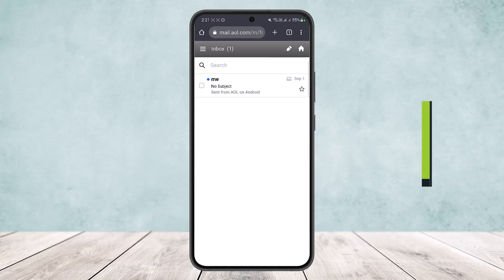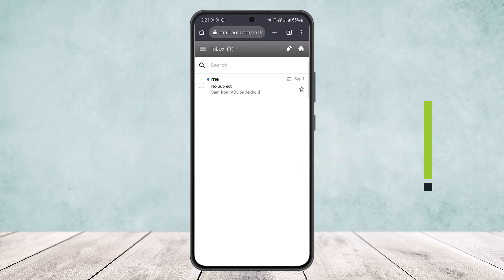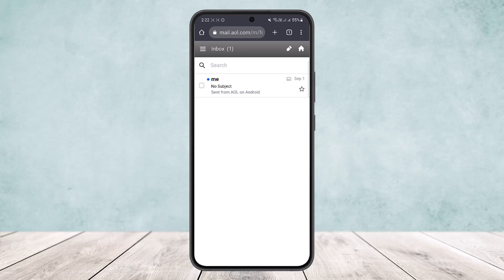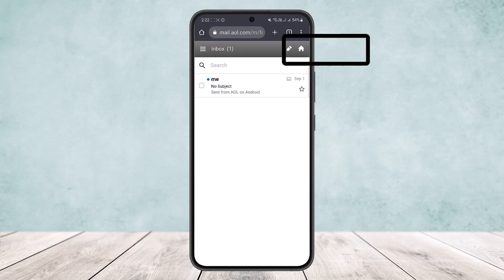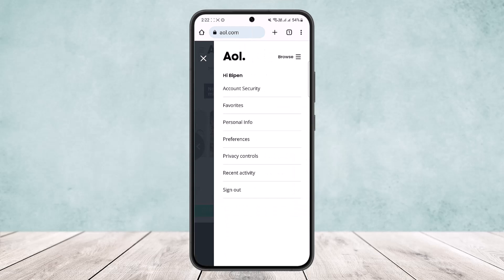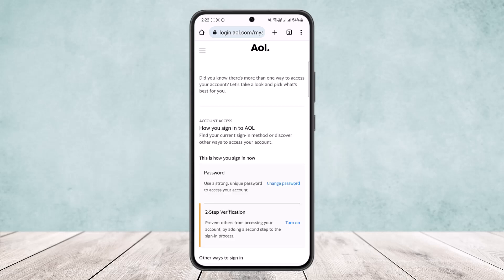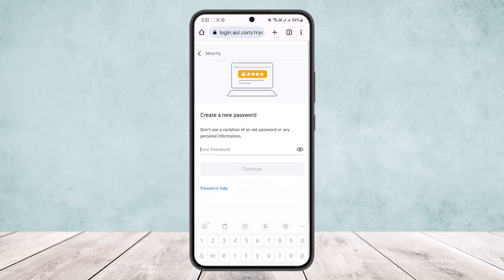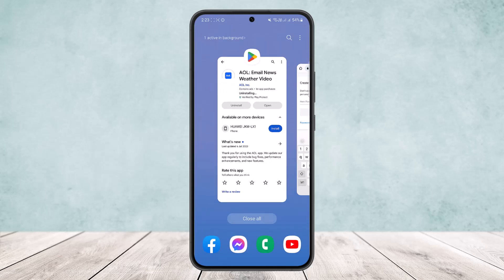How to Change Password on AOL Email Account !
In this tutorial video, I will simply show you how to change password on Aol email account. So just make sure to watch this video till the end.

~ Video Chapters:
0:00 Introduction
0:20 Change Password
1:14 Outro